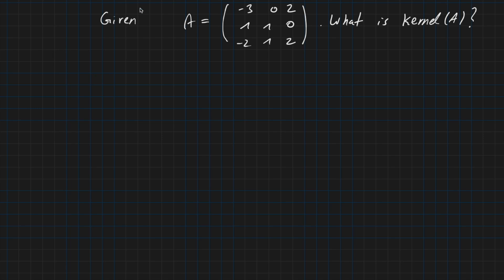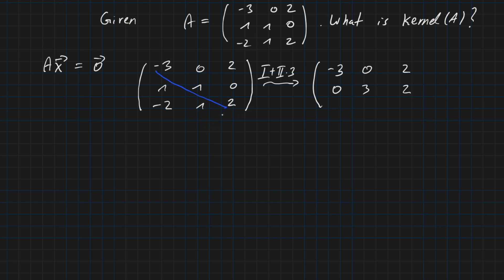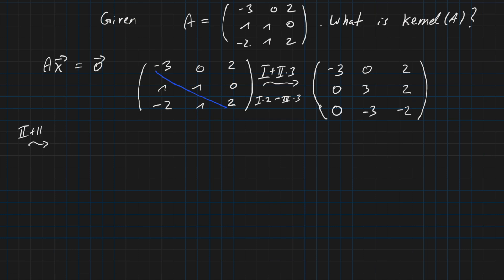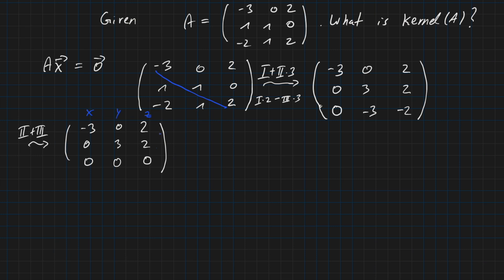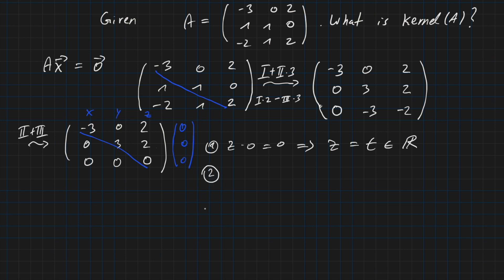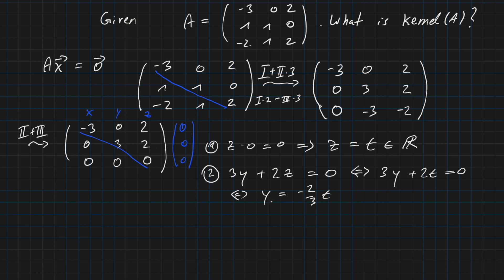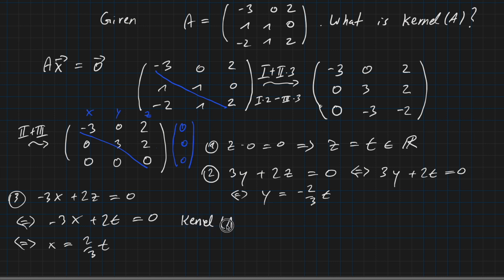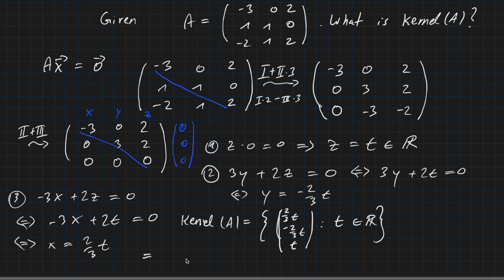Kernel of a matrix - Part 2 | How to determine it! | Linear Algebra | Math2Go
In this video we will look into the kernel of a given matrix / a given linear map. We will learn how to efficiently determine kernels of given matrices.